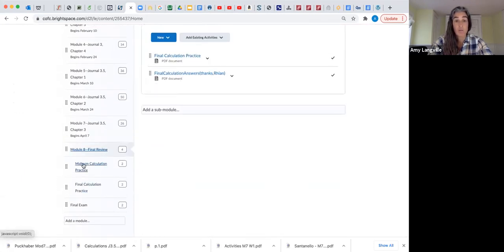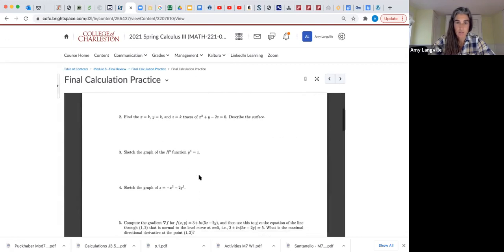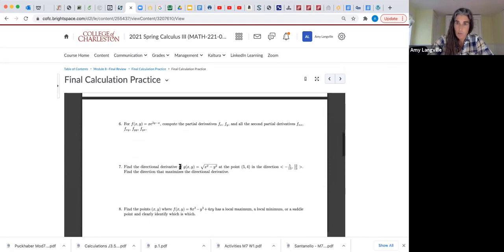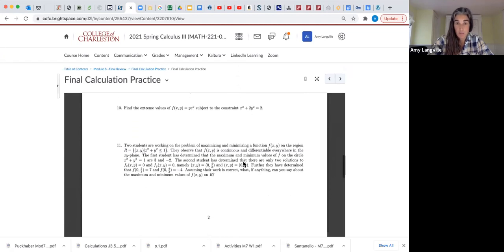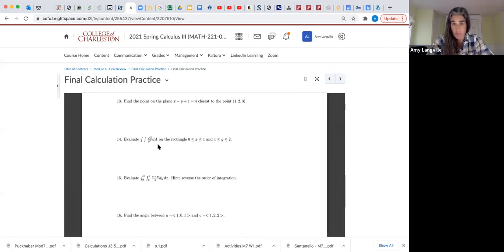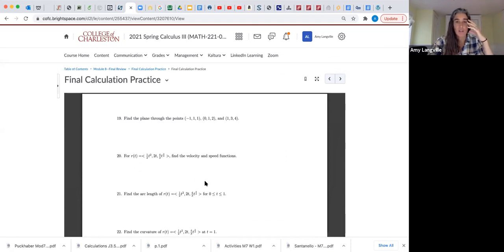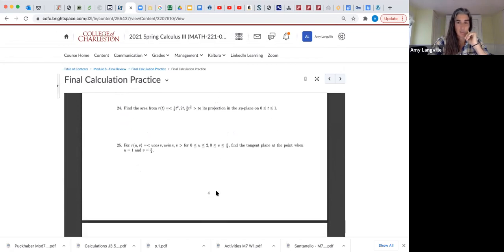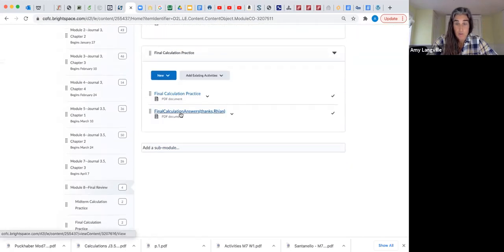Weekly Update 14 (17 min)